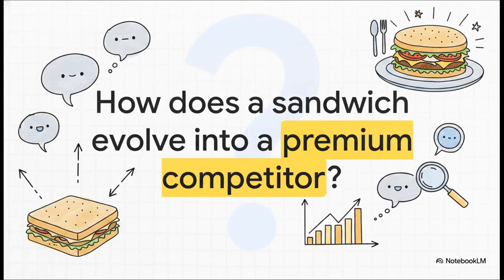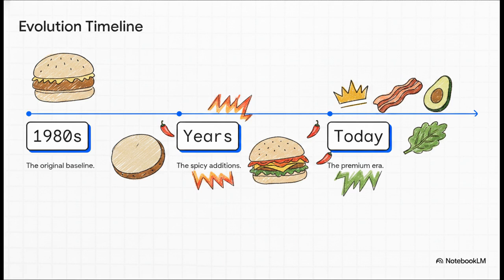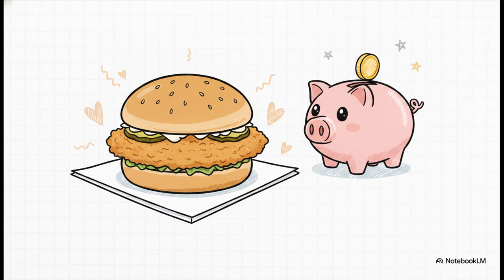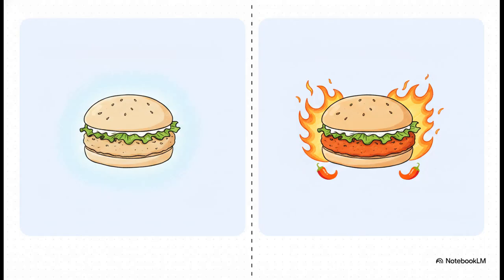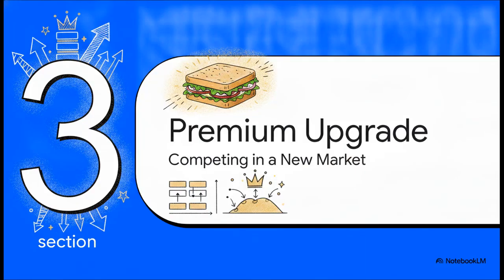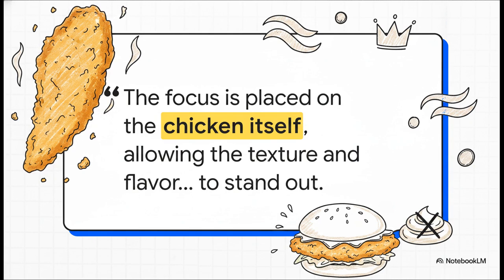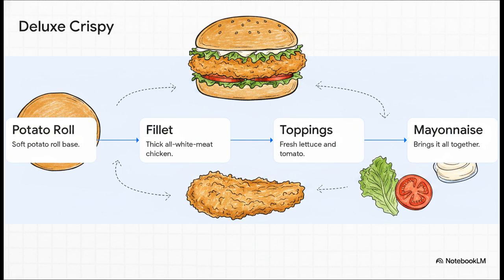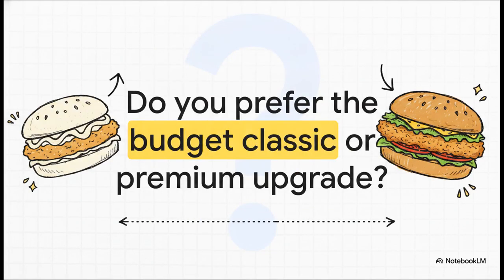Every Type of McDonald’s Chicken Sandwich Explained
From the classic McChicken to the Crispy Chicken Sandwich, Spicy Crispy Chicken Sandwich, Deluxe Crispy Chicken Sandwich, and more, this video explains every major McDonald’s chicken sandwich. Learn what makes each sandwich different, including ingredients, flavors, toppings, bread, spice levels, and menu variations. Whether you're a fast-food fan or just curious about the McDonald’s menu, this complete guide breaks down every type of McDonald’s chicken sandwich in one easy-to-follow video.

Watch as we compare McDonald’s most popular chicken sandwiches and explain what sets each one apart. Perfect for food lovers, fast-food fans, and anyone who wants to know the full McDonald’s chicken lineup.